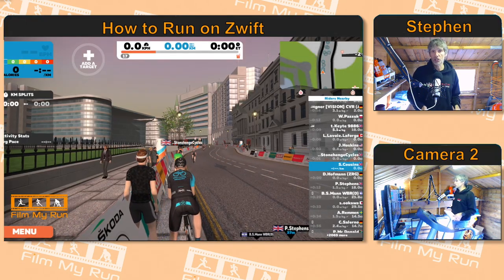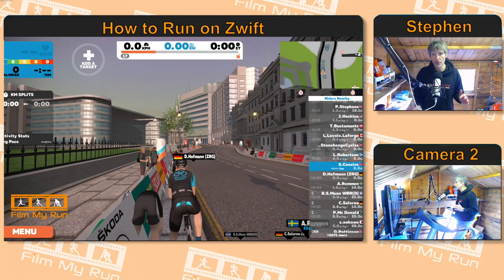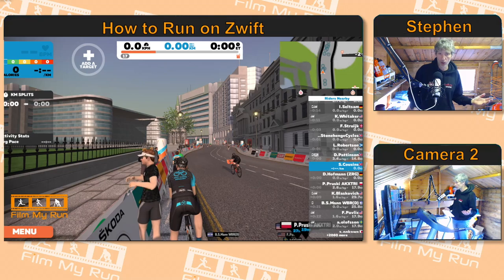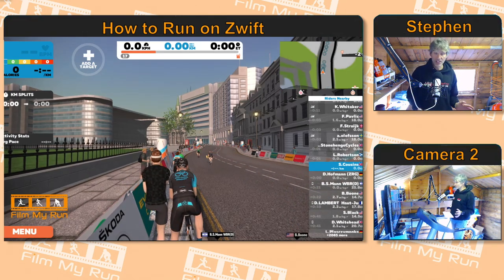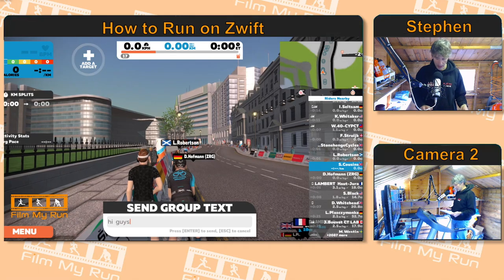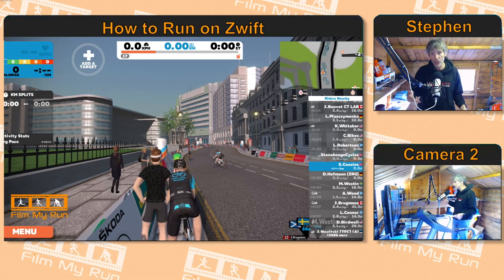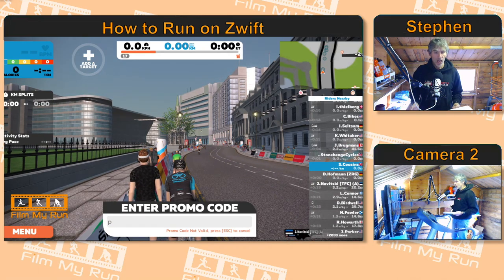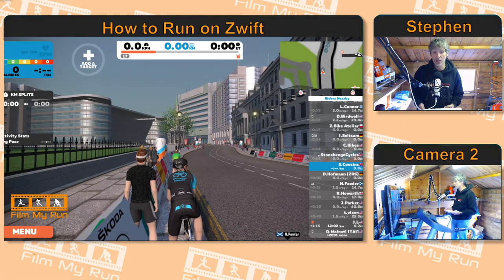How to Run on Zwift | Keyboard Shortcuts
This is THE video series for Zwift Runners. If you are new to running on Zwift there is plenty of information in the How to Run on Zwift series to help you get set up and begin running on this awesome platform.

I also love cycling on my Kickr indoor trainer using Zwift